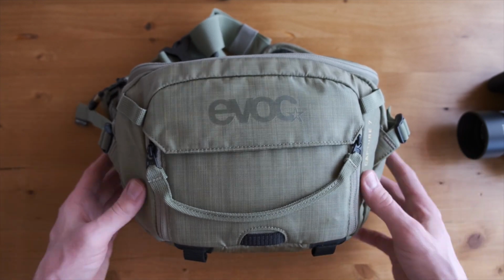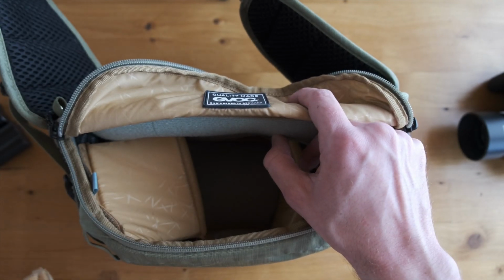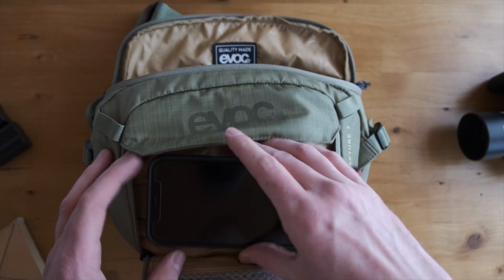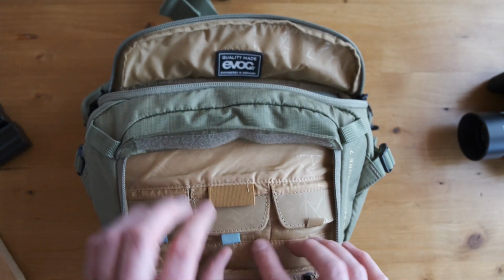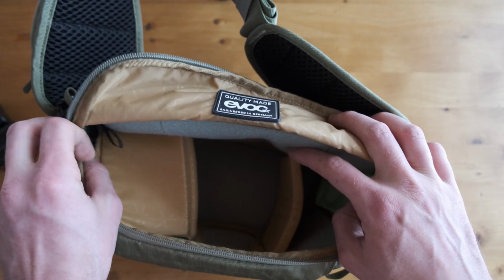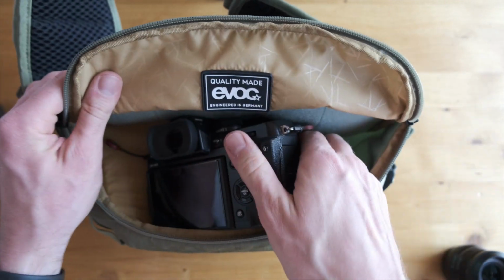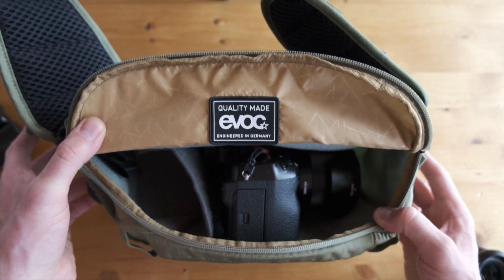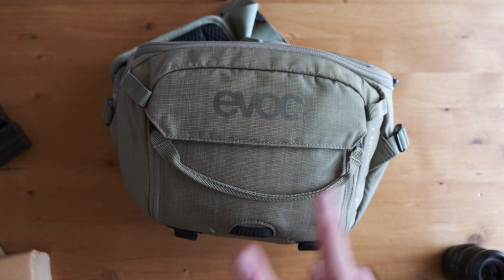EVOQ HIP PACK CAPTURE 7 - The Search For The Perfect Photo Pack For Cyclists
I'm giving you my two cents on the EVOQ Hip Pack Capture 7. My quest is to find the perfect bag from everyday riding to long bikepacking trips with my camera. Enjoy.